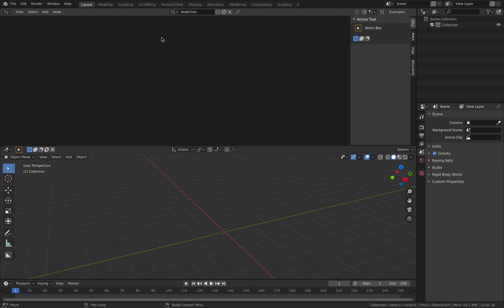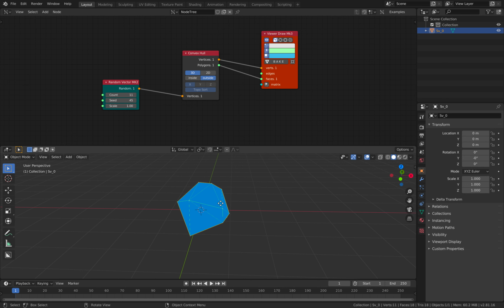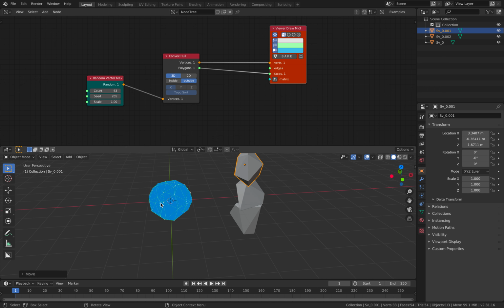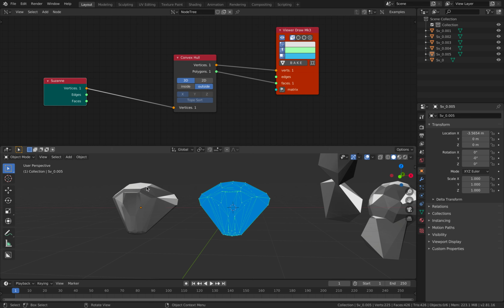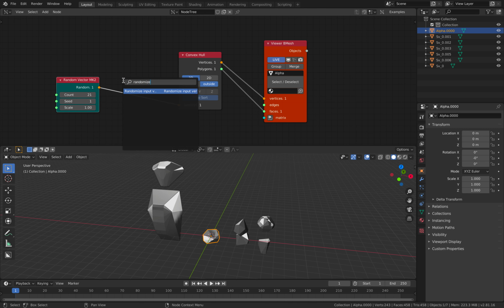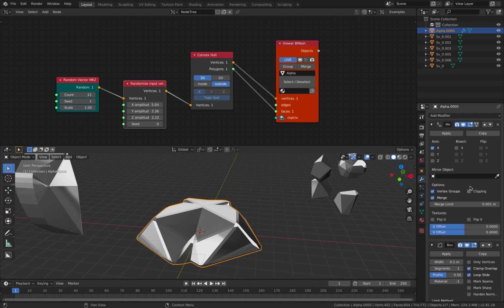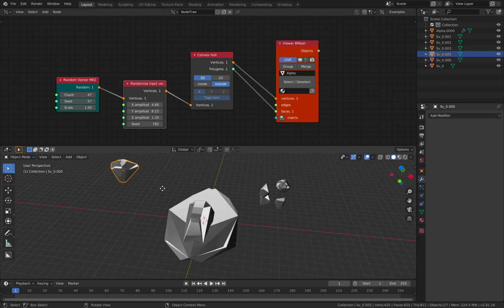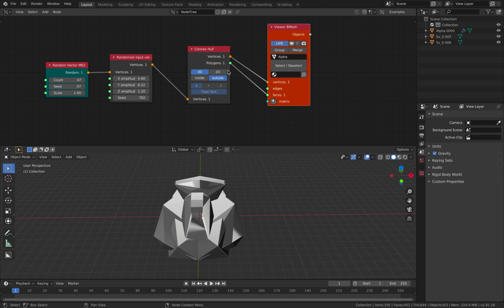LIVENODING X Procedural CyberPunk Car Design Using Convex Hull Node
In this episode, I am using a basic Convex Hull and random points with help of Mirror Modifier to generate randomly generated "CyberTruck" style vehicle.

This will be improved in the future.